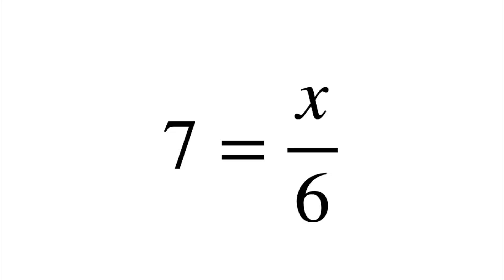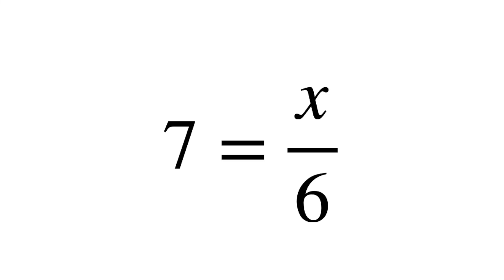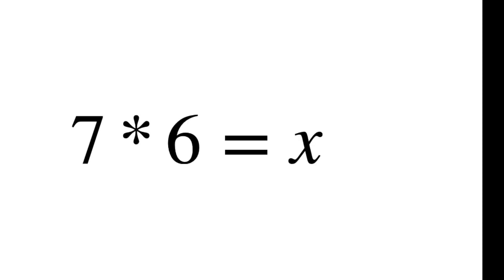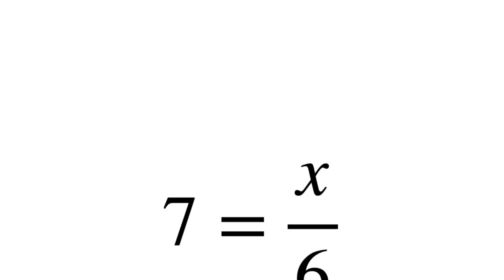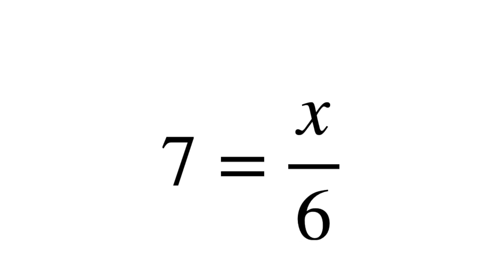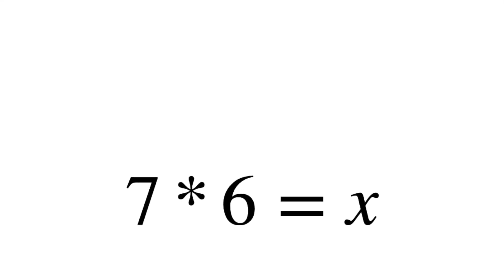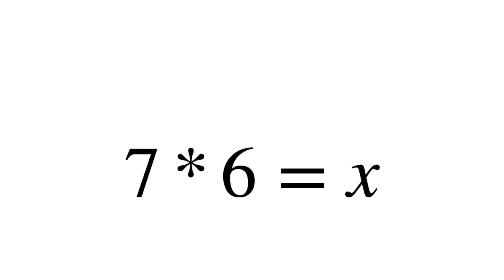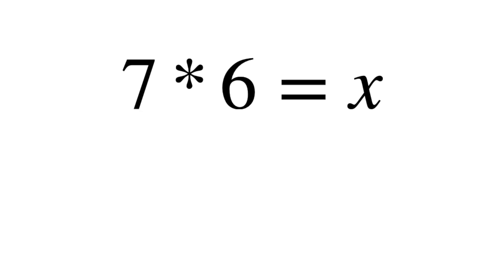I can explain algebra using music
Always been confused by algebra?  An analogy between music and math clarifies the essential purpose of algebraic manipulation.